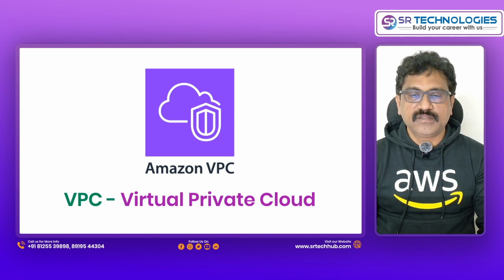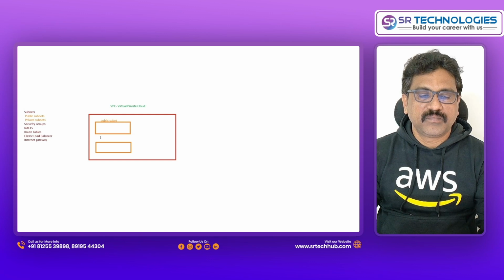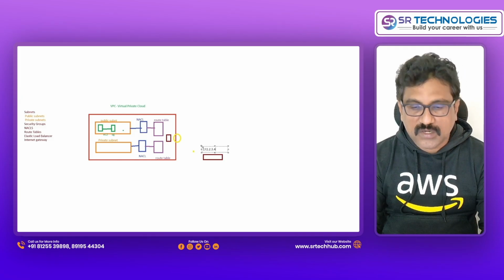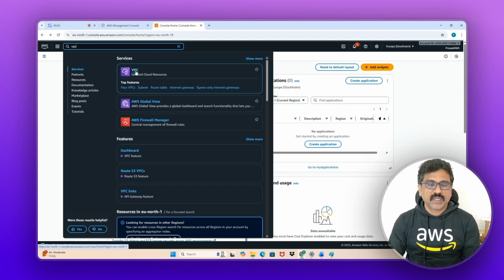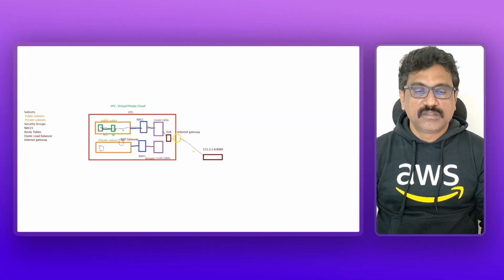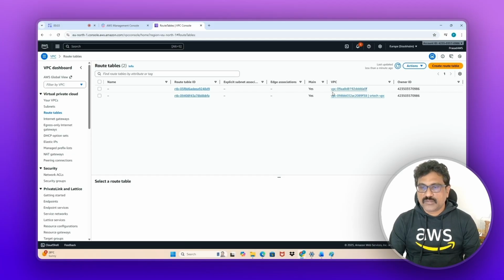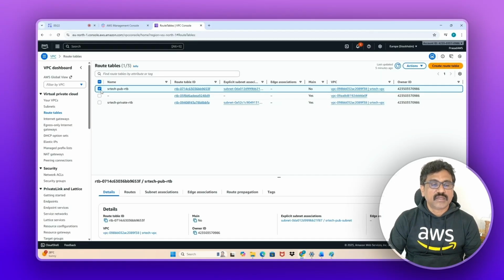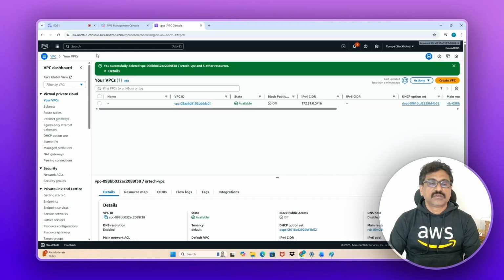AWS VPC (Virtual Private Cloud) Full Tutorial | Day 7 | AWS Free Course with Practicals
AWS VPC (Virtual Private Cloud) is a core networking service in Amazon Web Services, and understanding it is essential for anyone starting a career in cloud computing.

In Day 7 of our AWS Free Course with Practicals, we explain AWS VPC from scratch, covering concepts, architecture, and real-time use cases to help beginners understand AWS networking clearly.

What is AWS VPC and why it is used

Amazon VPC components explained clearly

Subnets, Route Tables, Internet Gateway, and NAT Gateway

Real-time AWS VPC practical explanation

AWS VPC basics for beginners and freshers

This session is part of our free AWS training series designed for students, job seekers, and professionals who want hands-on AWS knowledge.

🎓 About SR Technologies

SR Technologies provides practical-oriented software and cloud training to help learners build strong technical careers with real-world skills.